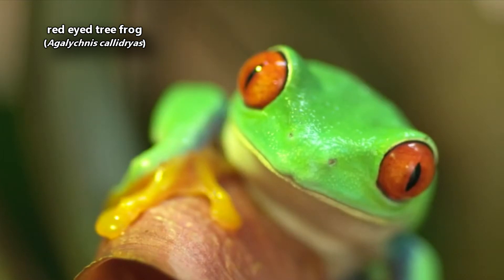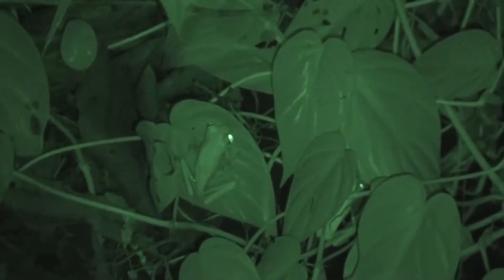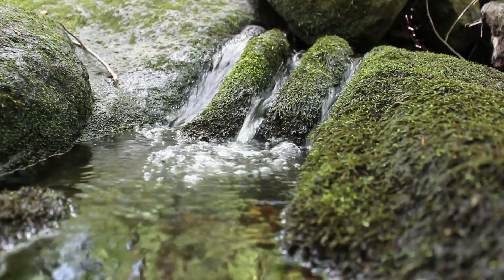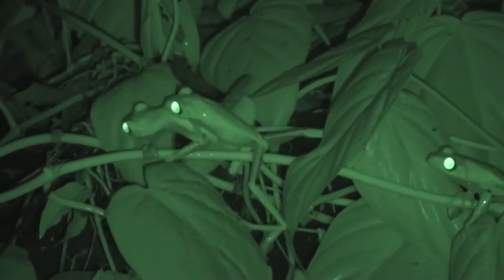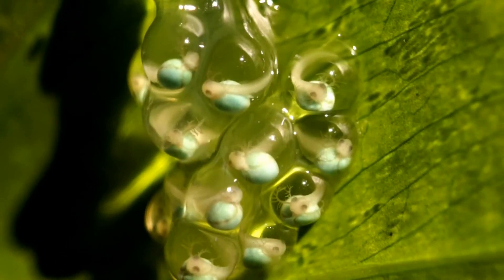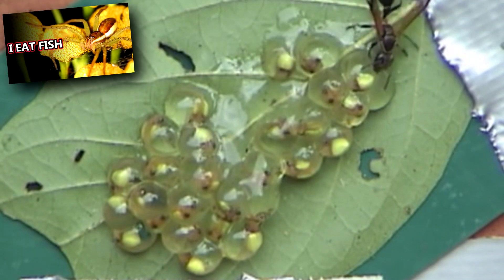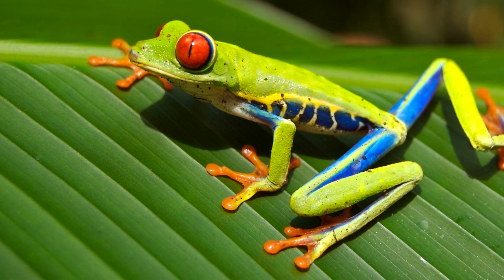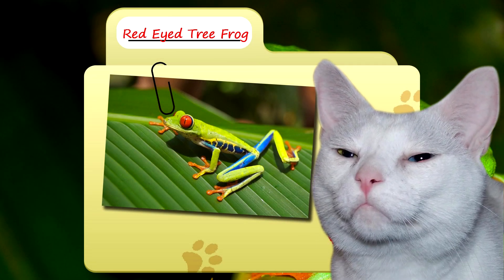Red Eyed Tree Frog Facts: WHY the RED EYES? | Animal Fact Files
Have you ever wondered why red eyed tree frogs have those big, bright red eyes?! Find out the current prevailing theory and more red eyed tree frog facts on this episode of Animal Fact Files!

Scientific Name: Agalychnis callidryas
Range: southern Mexico to northern South America
Habitat: trees up to 0.78 miles (1,250m) in elevation
Size: 2-3 inches (5-7.6cm) females are larger
Diet: insects and other animals like small frogs
Threats: snakes, monkeys, wasps, flies, spiders, etc.
Lifespan: 5 years

Red Eyed Tree Frog WHY the EYES? 0:00
Red Eyed Tree Frog HABITAT and RANGE 0:51
Red Eyed Tree Frog CALL 1:16
Red Eyed Tree Frog MALE vs FEMALE 1:34
Red Eyed Tree Frog BREEDING 1:47
Red Eyed Tree Frog TADPOLES 2:19
Red Eyed Tree Frog APPEARANCE and DIET 3:05
Thanks / Outro 3:37